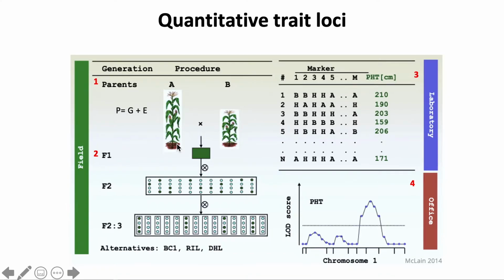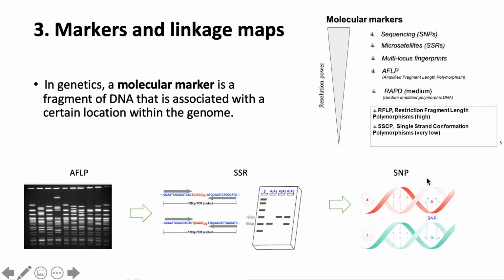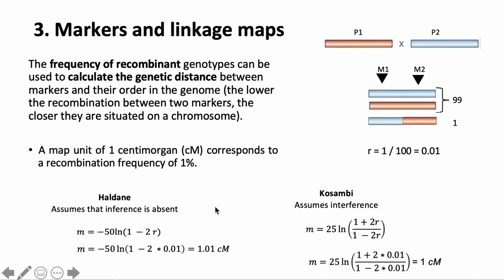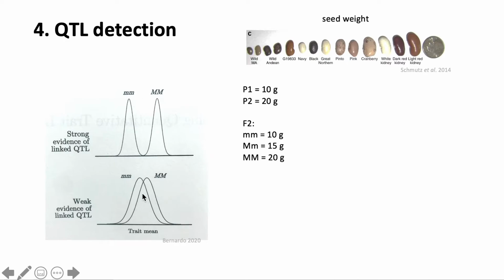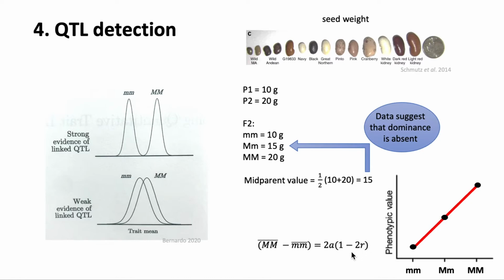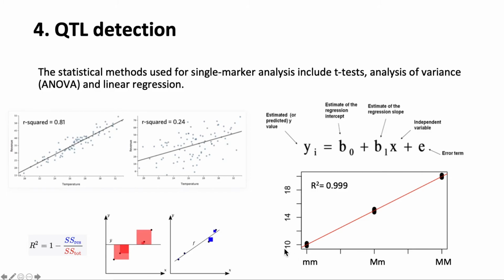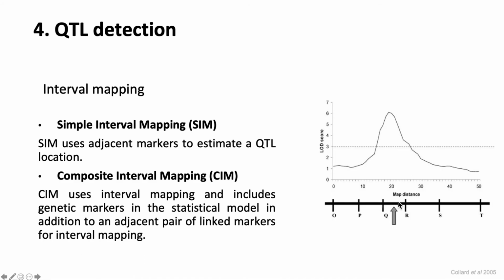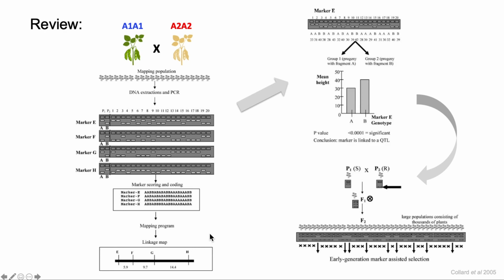5. Quantitative Trait Loci